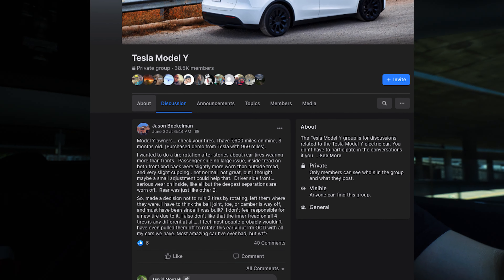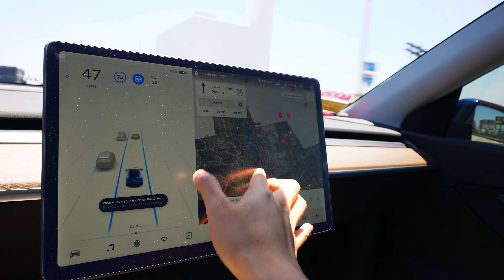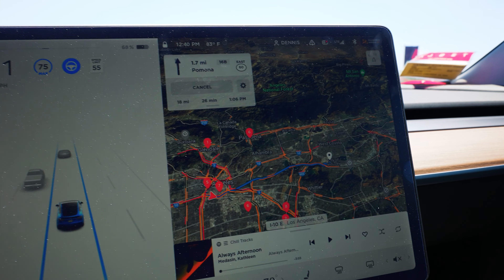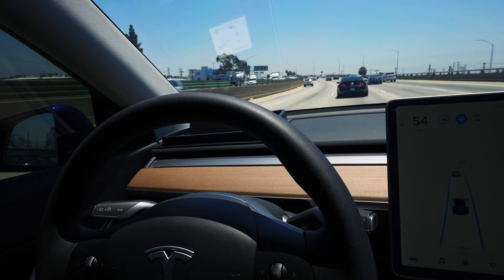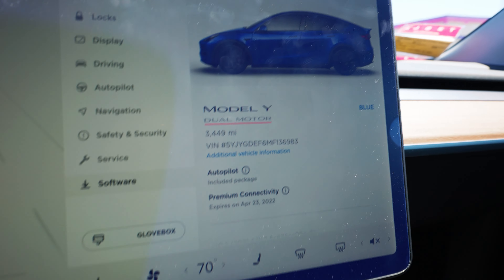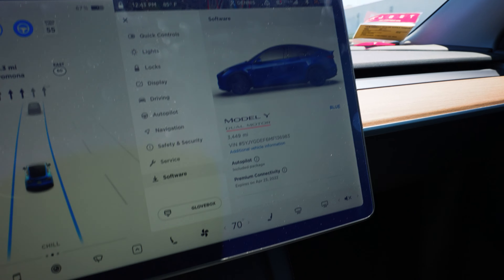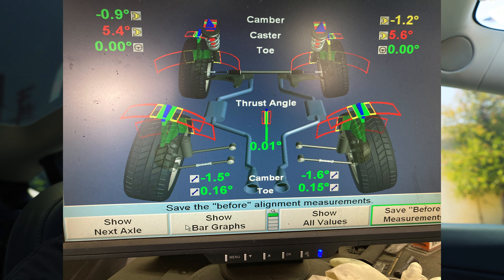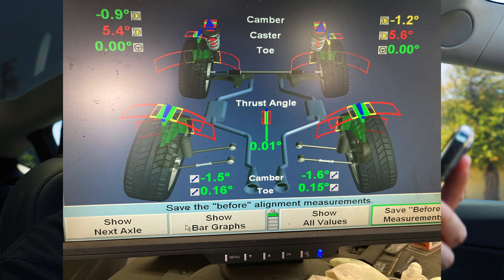Why You Should Get an Alignment on your NEW Tesla